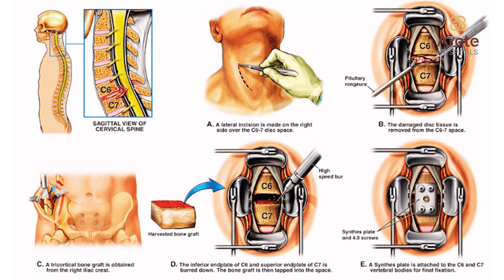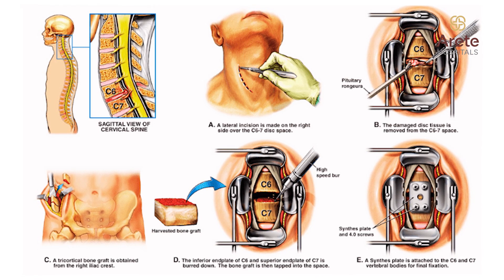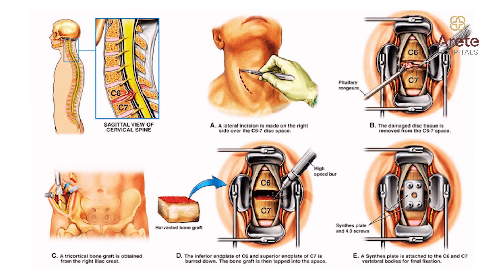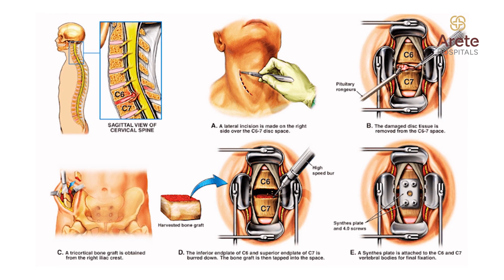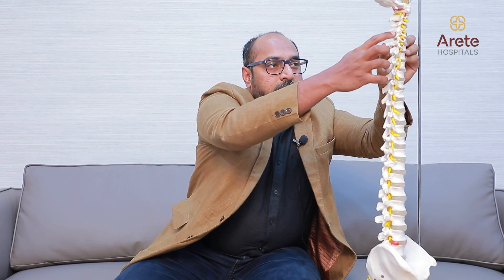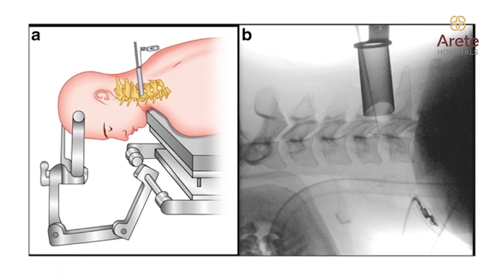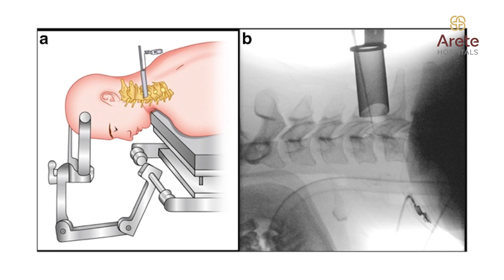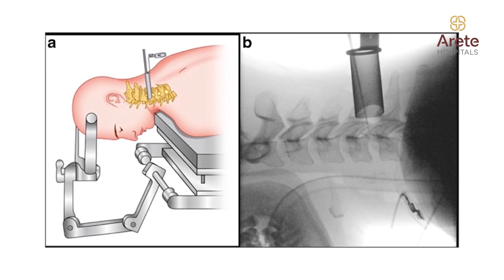Brachialgia: Causes, Symptoms & Treatment Options - Dr Venkata Ramakrishna T, Arete Hospitals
Suffering from neck pain? Experiencing upper back pain? Consult a doctor. You may be suffering from Brachialgia.

Join Dr Venkata Ramakrishna, HOD Spine Surgery, Arete Hospitals, Gachibowli Hyderabad, as he talks about brachialgia, in this insightful video. Learn more and gain insights from this video as he covers the following topics clearly and concisely.

What is Brachialgia?
Brachialgia is a condition characterized by the compression of nerve roots at the neck level, comparable to sciatica which involves nerve compression at the lower back.

This compression impacts the area supplied by the affected nerve root, leading to symptoms such as neck pain, upper back pain, interscapular pain, and radiating discomfort down the upper limb.

Comparison with Sciatica:
While sciatica results from lower back nerve root compression, brachialgia specifically involves the neck-level nerve roots. If compression occurs on the right side, the patient experiences pain in the right upper limb, and vice versa for the left side.

Symptoms of Brachialgia:
Patients typically report neck pain, upper back pain, and interscapular pain, accompanied by radiating sensations down the upper limb. The side of the pain corresponds to the location of nerve root compression.

Causes of Brachialgia:
The compression often stems from intervertebral disc collapse between the vertebrae, putting pressure on the nerve roots. This compression causes pain along the entire course of the affected nerve.

Treatment Options:
Conservative Management:
Initially, brachialgia is often treated conservatively with medications for two to three weeks to alleviate symptoms.

Surgical Management:
If conservative measures prove ineffective, surgical intervention may be considered. The choice of surgical procedure depends on the disc's position.

1. Anterior Cervical Discectomy and Fusion
Suitable for central or acentric disc positions.
Involves removing the problematic disc from the front and fusing the affected areas.

2. Laminoforaminotomy
Applicable when the disc is laterally placed.
Involves a posterior approach, sparing the mobility of the affected level.
Particularly beneficial for preserving neck movement when the fusion of more than two levels is a concern.

Conclusion by the doctor:
Brachialgia is a condition involving nerve root compression at the neck level, causing pain and discomfort along the upper limb. Understanding the symptoms and available treatment options, ranging from conservative approaches to specific surgical procedures, is crucial for effective management. Early consultation with a healthcare professional is advised to prevent complications and ensure timely intervention.

Time Codes:
0:00 Doctor Intro
0:13 What is Brachialgia?
0:19 Comparison between sciatica and Brachialgia.
0:38 Symptoms of Brachialgia
1:22 Treatment for Brachialgia
1:41 Surgical Management options
1:50 Anterior procedure or anterior cervical discectomy and fusion
1:19 Laminoforaminotomy
2:35 Advantages of Laminoforaminotomy

*About the Doctor:* Dr Venkata RamaKrishna, an esteemed Spine Surgeon renowned for his exceptional skills and expertise in complex Spine Surgeries. With a stellar educational background and over 13 years of dedicated experience, he stands at the forefront of advancements in Spinal care.

*Explore Dr Venkata RamaKrishna T - Spine Surgeon playlist for more informative videos:*